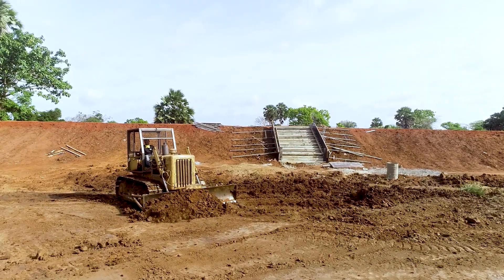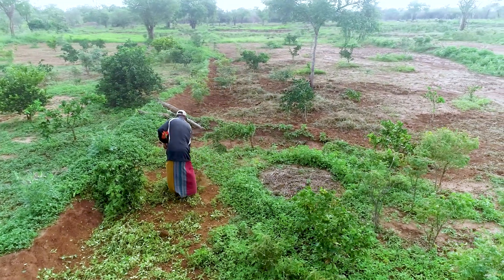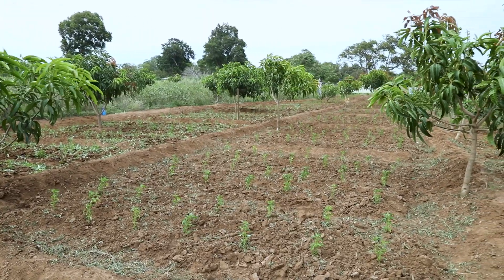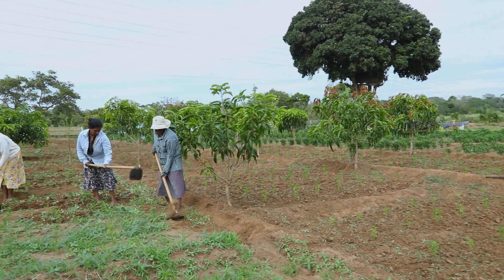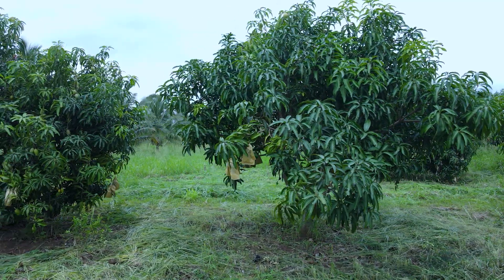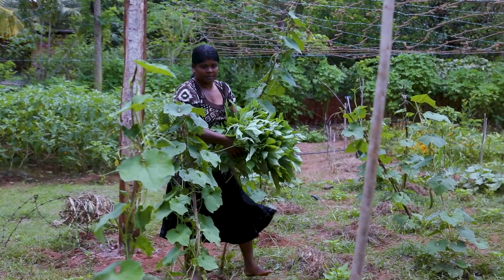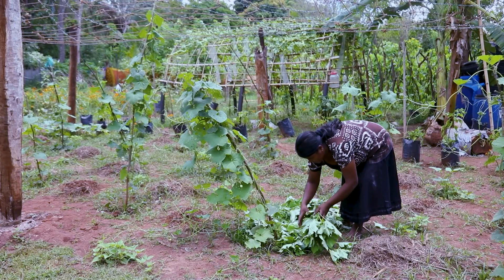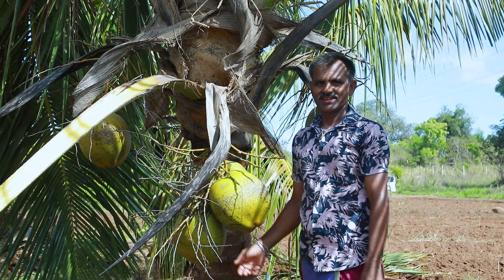Kapugama tank catchment Chena Farmer English Version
සියළුම හිමිකම් ඇවිරිණි.
නැවත පළ කිරීම, විකිණීම තහනම්ය.